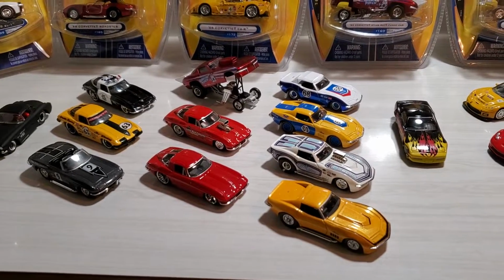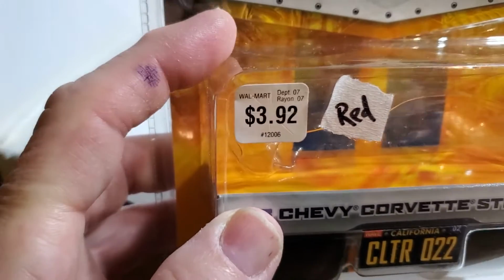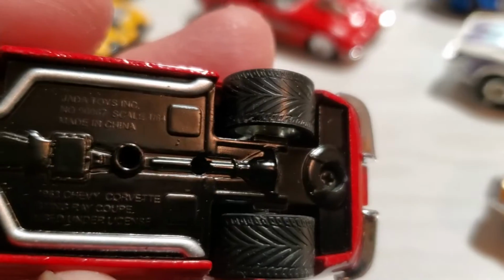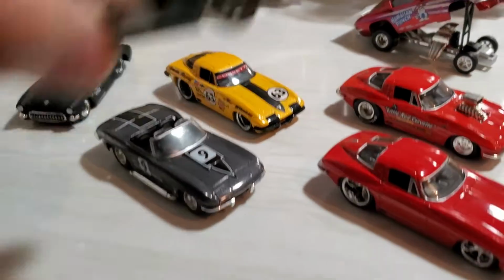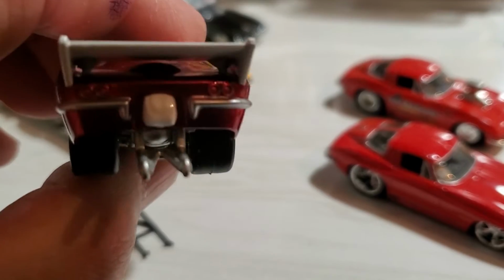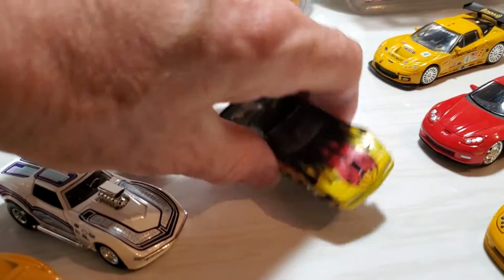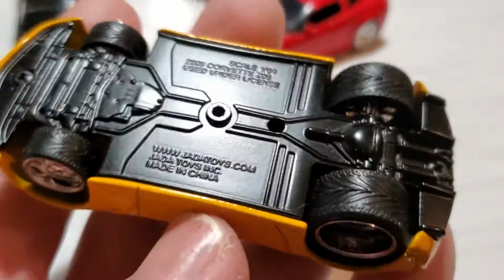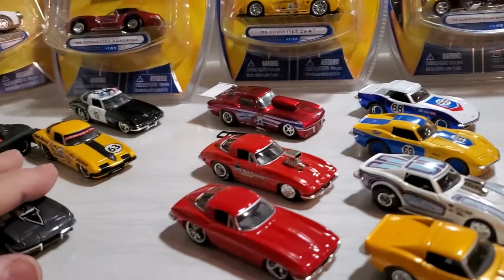Corvettes 1:64 by JadaToys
JadaToys 1:64 scale Corvettes produced from 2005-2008.